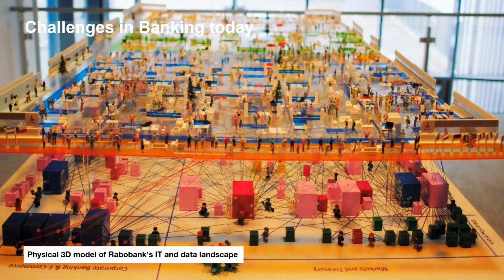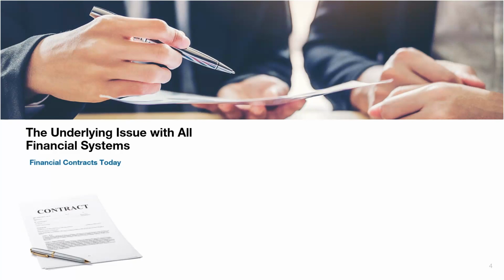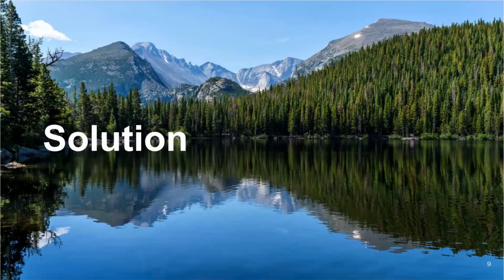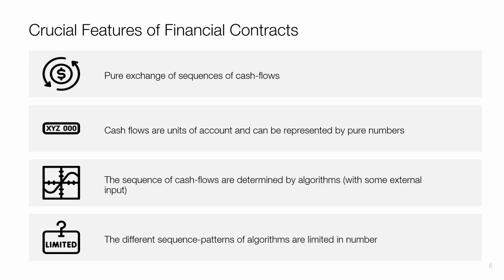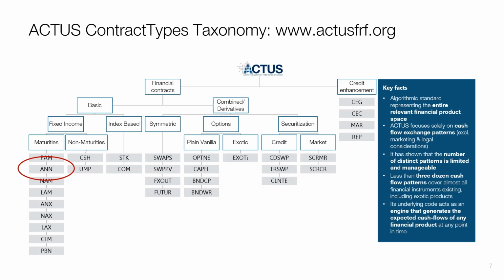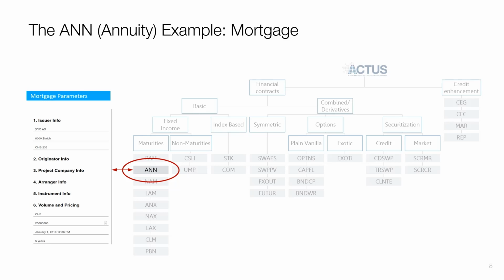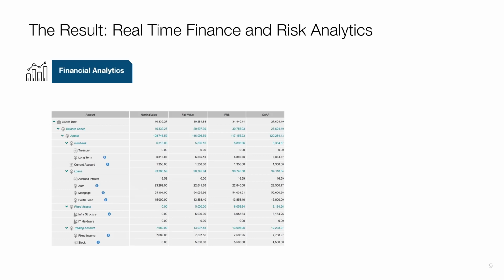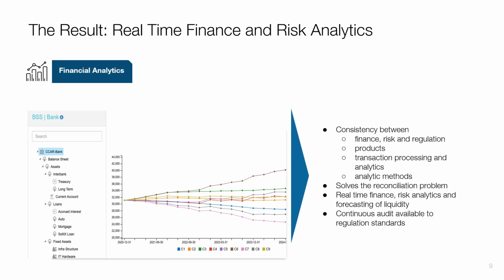Introduction to ACTUS Algorithmic Contract Types Unified Standards for Financial Contracts